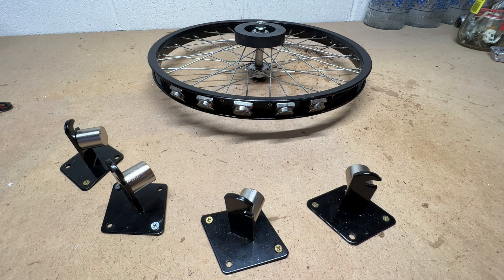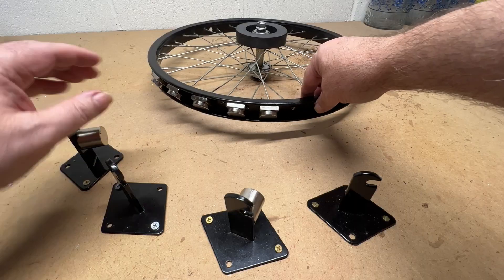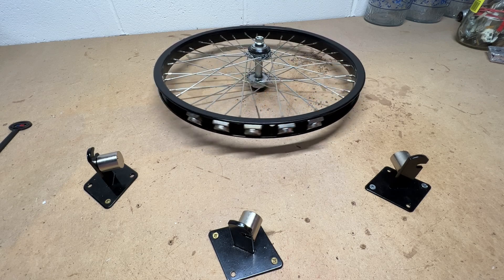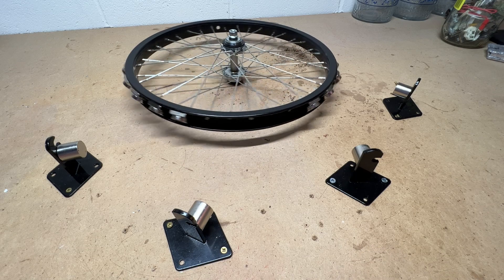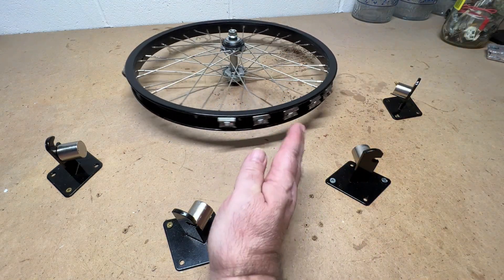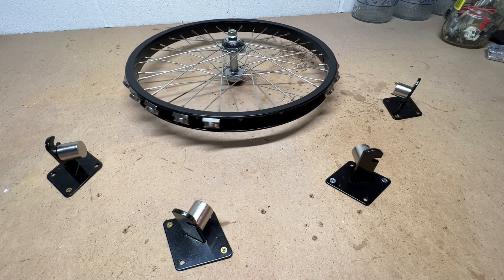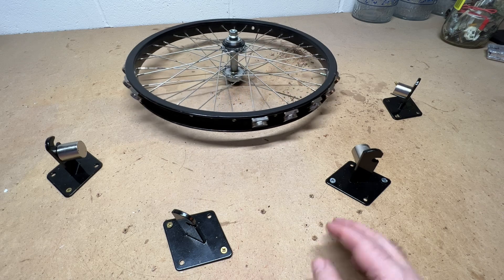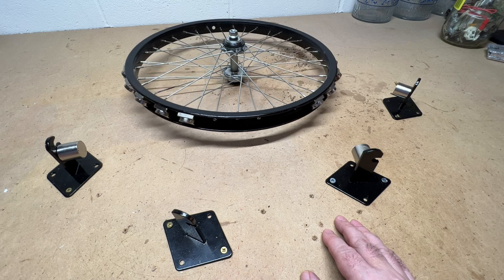🧲 Free Energy Magnetic Motor Research & Development Testing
Free Energy testing of magnetic configuration resulted in unexpected positive results. Tests reveal what might be possible by using only magnets to generate free electricity after the cost of such a device. Note: some 85% of the entire world generates their electricity using magnets. All while using Free Energy technology such as solar, wind, hydroelectric and thermal electric to generate electricity, all of which use magnets to make electricity with the exception os solar.

Here is the link to the German Magnet Motor below which proves magnets can indeed be used to create a magnetic electric generator.